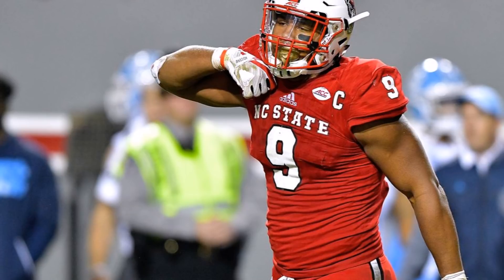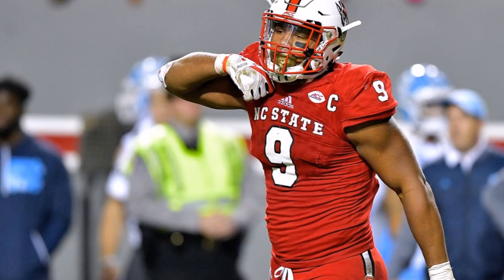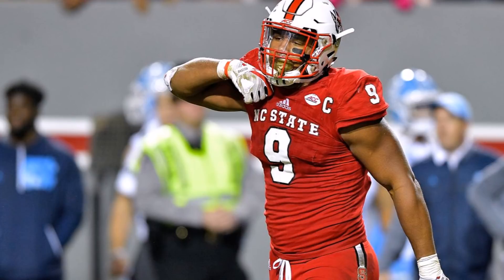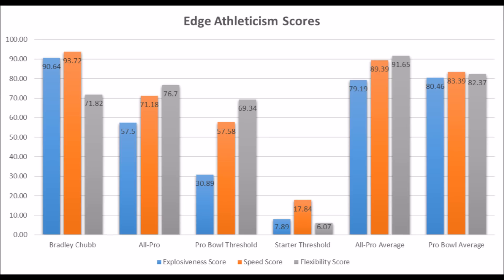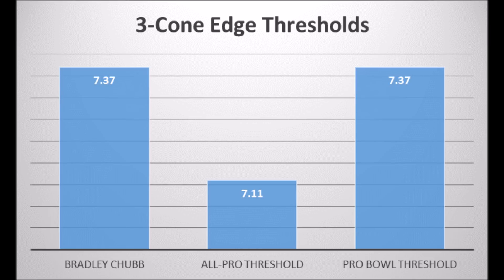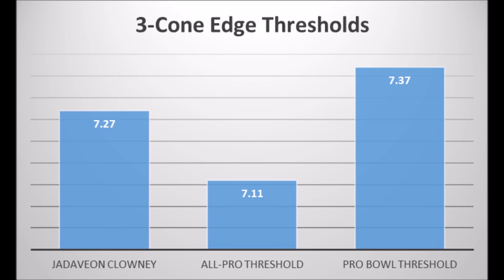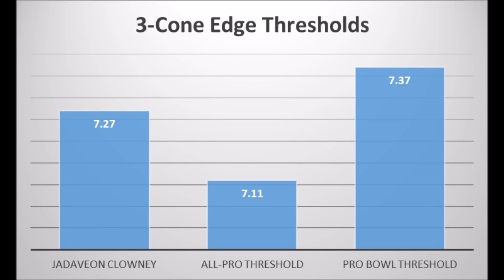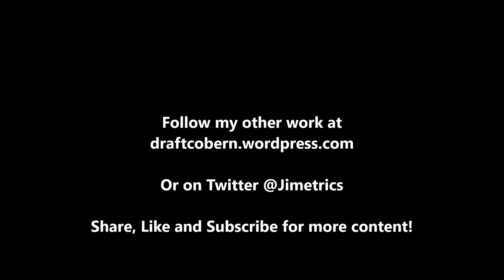2018 NFL Draft Bradley Chubb Analytics Profile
An extended look at Bradley Chubb based on analytics.

Defensive Market Share: An individual defensive statistic divided by team total statistic that is then ranked against positionial peers.

2018 NFL Free Agency Analytics Guide: Offense

Artist : Otis McDonald
Title : Not For Nothing
Genre : Hip Hop & Rap
Mood : Funky